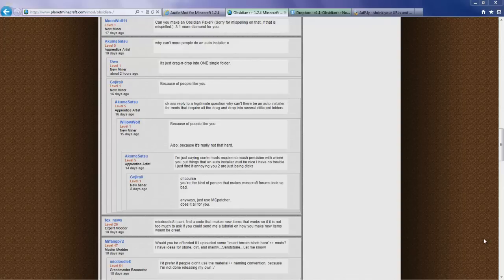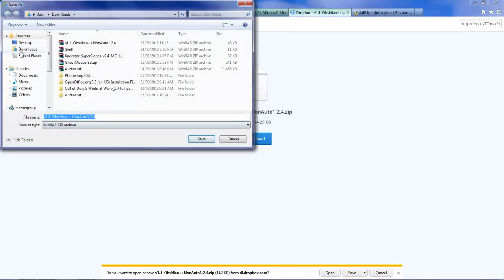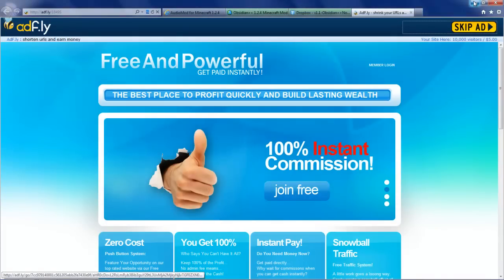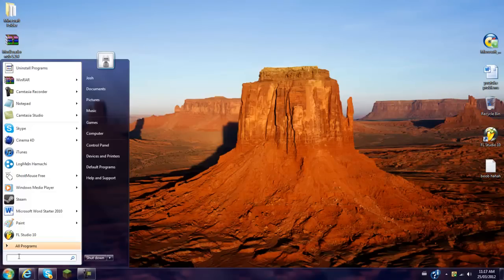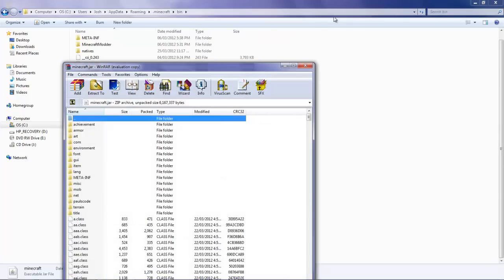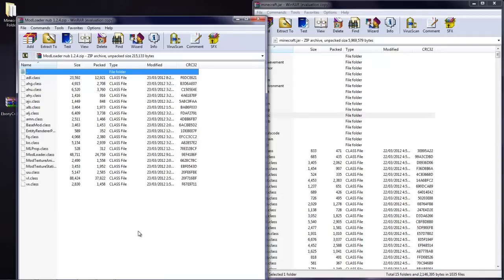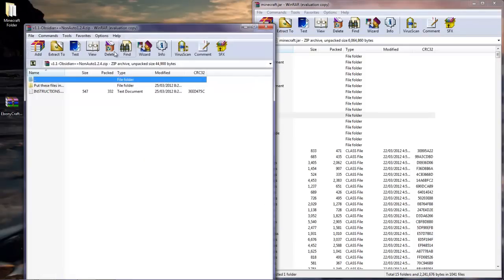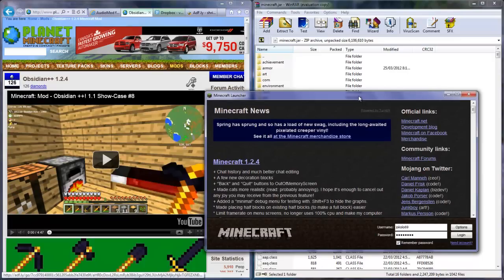Minecraft 1.7.5 How To Install Obsidian Tools Mod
Links updated for minecraft 1.3.2